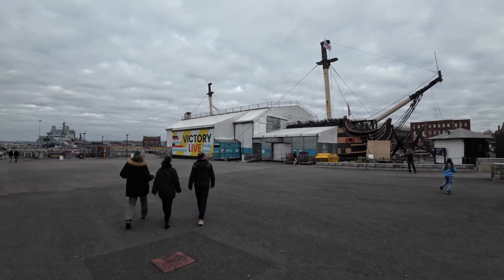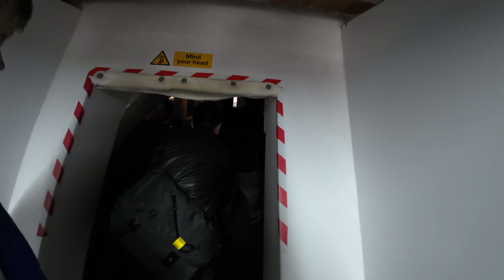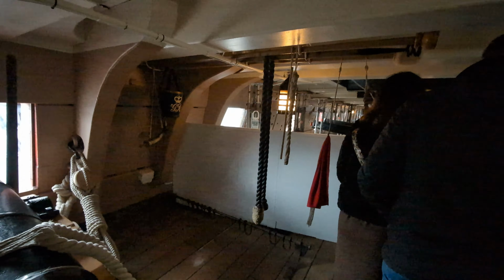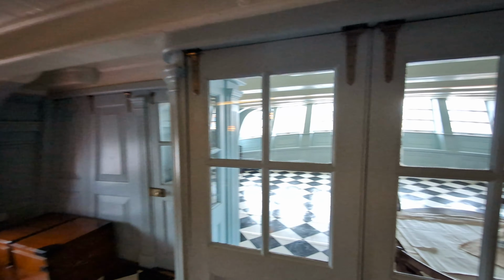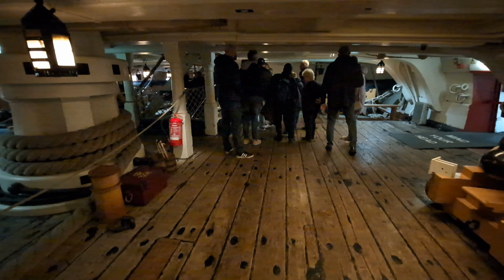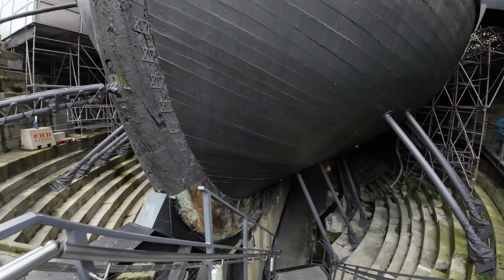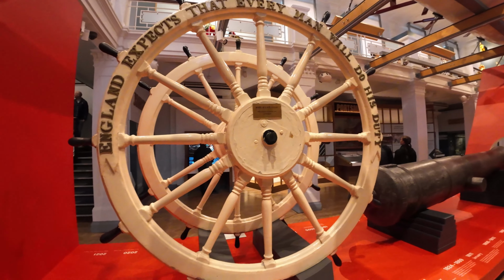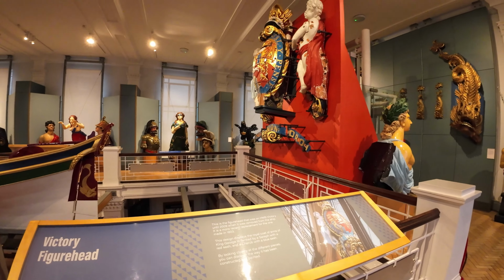On Board a Royal Navy Ship! - HMS Victory Historic Dockyard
Step aboard real-life history with a visit to the flagship of the Royal Navy – HMS Victory.

This living icon of naval heritage, famous for serving as Vice-Admiral Lord Nelson’s flagship during the Battle of Trafalgar, has been painstakingly preserved across generations and stands as proud testament to the Georgian navy and is the symbolic home of the Royal Navy today.

On the day we visited the Ship, it was on a guided tour which was a real shame. Although some may prefer this, large groups with no chance to explore with information you can't hear, didn't suit us for this vist.